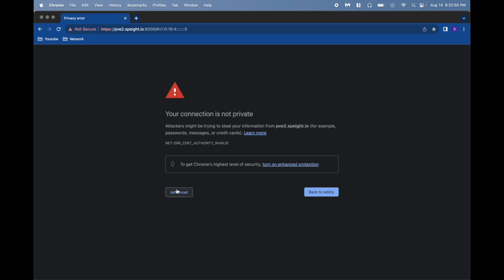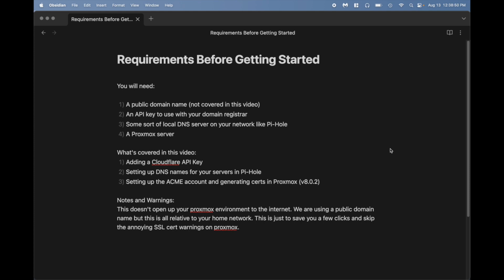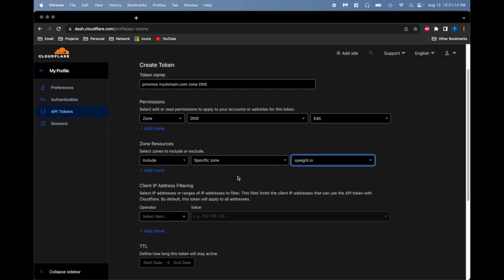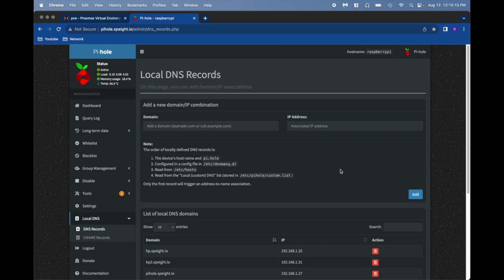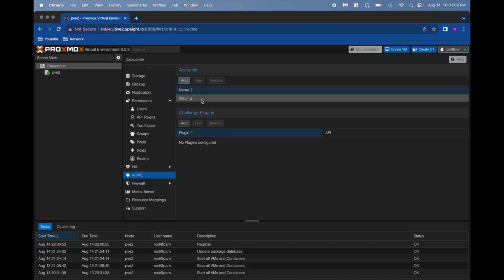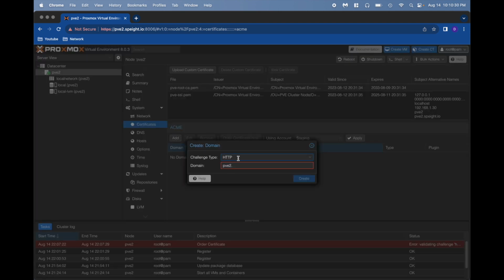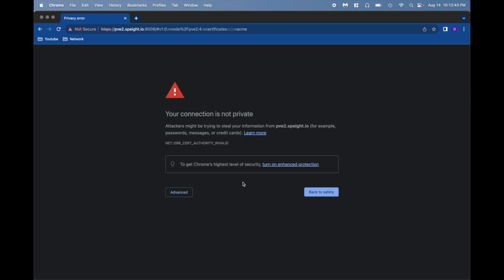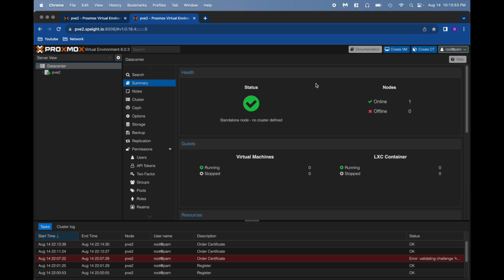Proxmox (v8.0+) Let's Encrypt Tutorial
How to get rid of the certificate warnings on your Proxmox server by installing a Free CA-Signed SSL Cert from Let's Encrypt.